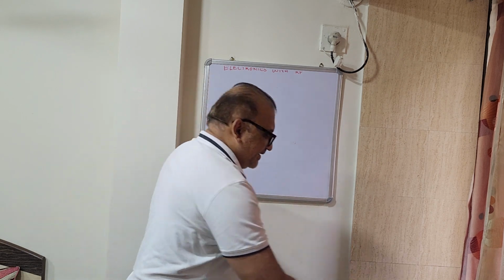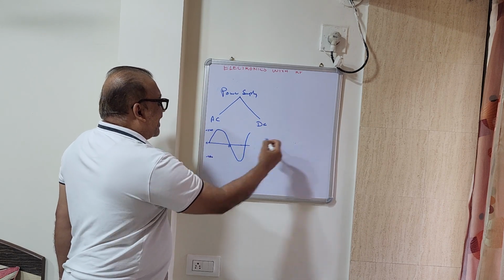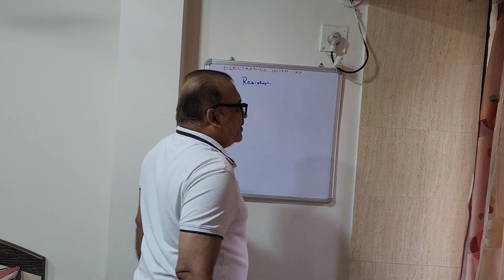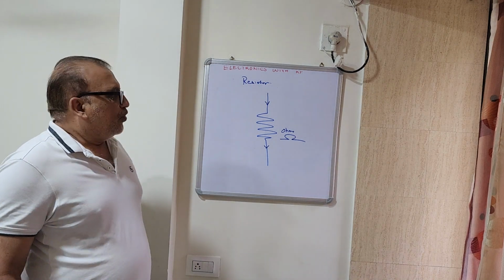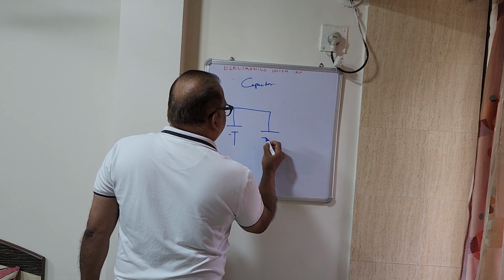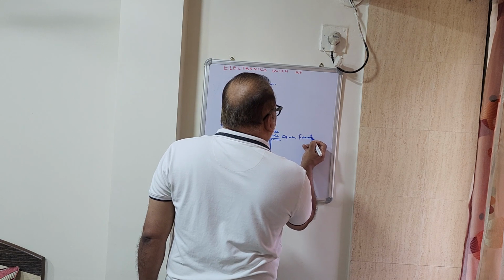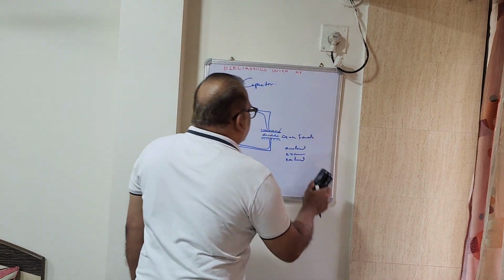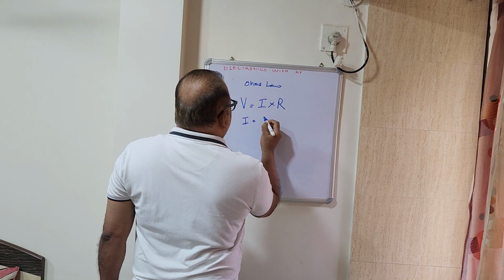Power Supply, Resistor, Capacitor, and Ohms Law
component used in electronic circut